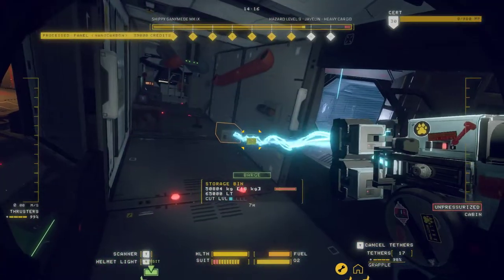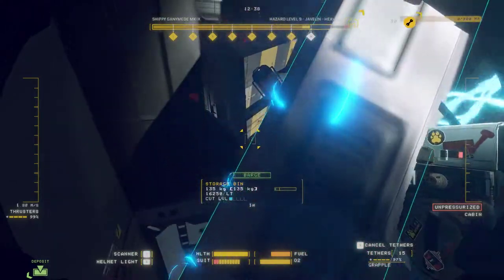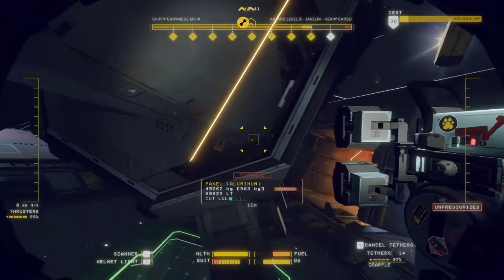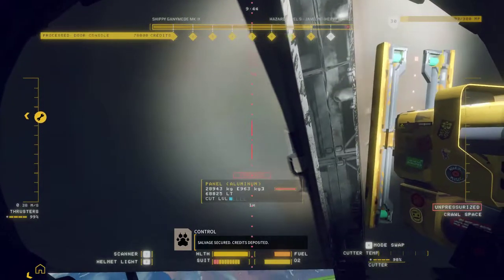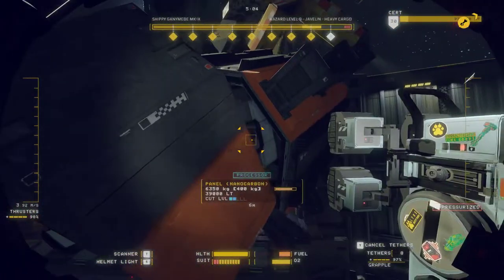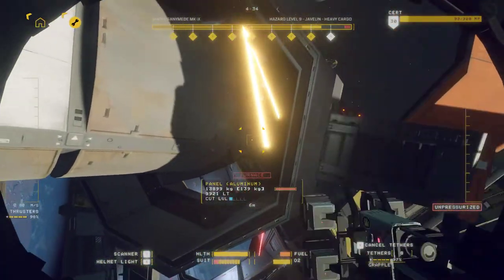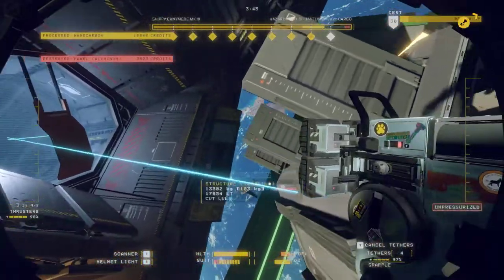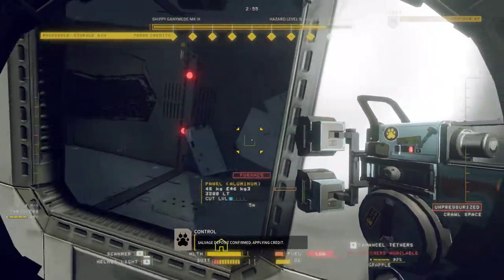Hardspace : Shipbreaker, Let's Play - Shift 100 - Full Release Version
Shippy Ganymede MK IX part 4